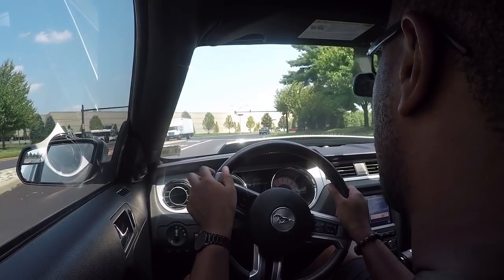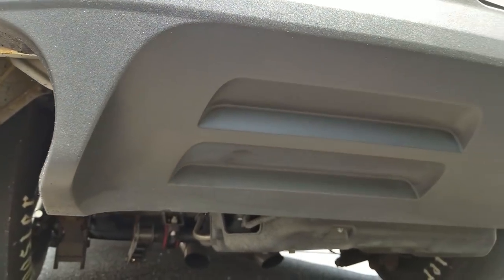This 900 Horsepower Drag Mustang Scared The Bejesus Out of Me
Some say he is allergic to Automatic transmissions and he shifts gears in his sleep. All we know is, he was scared sh:tless driving this 750whp Ford Mustang GT.

81 Pondfield Road, Suite D302

to get early access to videos, new apparel, and events.

Camera Gear :
1. DJI Mavic Pro
2. DJI New OSMO Mobile Handheld Stabilized Gimbal With OSMO Base Bundle
3. GoPro HERO4 BLACK
4. Samsung - Galaxy Note8 4G LTE with 64GB Memory Cell Phone (Unlocked) - Deepsea Blue (Certified Refurbished)
5. Samsung Galaxy Note5 N920V 32GB (Verizon Unlocked) - Blue / Black Sapphire (Certified Refurbished)
6. GoPro HERO6 Black
7. DJI Mavic Air Drone Quadcopter (Onyx Black) EVERYTHING YOU NEED Starters Bundle
8. Samsung Galaxy S8 Unlocked 64GB - US Version (Midnight Black) - US Warranty
9. GoPro Smart Remote (GoPro Official Accessory)
10. GoPro Headstrap Mount + Quick Clip (GoPro Official Mount)
11. DJI Osmo Handheld Fully Stabilized 4K 12MP Camera
12. SanDisk 200 GB Ultra Plus Micro SDXC UHS-I Card with Adapter SDSQUSC-200G-AWCIA
13. Lowepro ViewPoint BP250 - A Multi-Purpose Backpack for DJI Mavic Pro/Mavic Pro Platinum, DJI Spark, 360 Fly or GoPro Action Cameras
14. DJI Mavic Accessories Advanced Mavic - Battery Charging Hub (Advanced), Black (CP.PT.000564)
15. DJI Osmo Car Mount

Editing Gear:
1. Apple iMac MC309LL/A 21.5-Inch Desktop (Certified Refurbished)
2. Adobe Premiere Pro CC | 1 Year Subscription (Download)

Panny Mods:
1. Pedal Commander throttle response controller PC09 for VAG Group (Audi, Porsche, Volkswagen)

Maxsteel Mods:
1. K&N 77-1563KP Performance Intake Kit

Cheapokitty Mods:
1. Brakes: Power Stop (Z23-1405) Z23 Evolution Sport Brake Pads, Front
2. Brakes: Power Stop (Z23-1053) Z23 Evolution Sport Brake Pads, Rear
3. Suspension: Eibach Springs E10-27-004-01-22 Lowering Spring (for 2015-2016 Dodge Charger SRT Hellcat)
4. Cold Air Intake: K&N 33-2460 High Performance Replacement Air Filter
5. Wheels : Verde VVF-002 20x10 & 20x11 Custom Finish Mod2Fame Bronze
6. Wide Body : Lil Devil Flares
8. Tinted Lights : Luxe Auto Concepts
9. Tuner : DiabloSport Trinity with PCM Swap

Humble Pie Mods:
1. Chevrolet Corvette C5 VaraRam VR-B2 Ram Air Kit

Maserati Ghibli Mods:
1. H And R 14-17 Maserati Ghibli 3.0L 2Wd W/O Skyhook Sport Spring By Jm Auto Racing (28801-1)